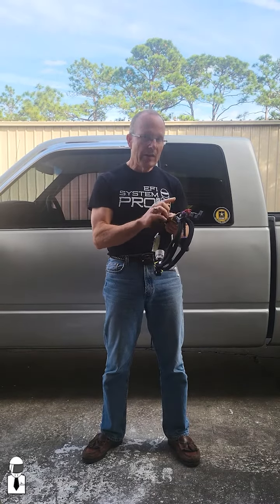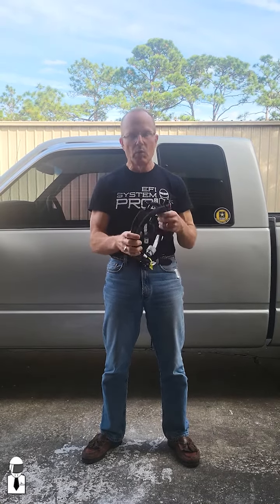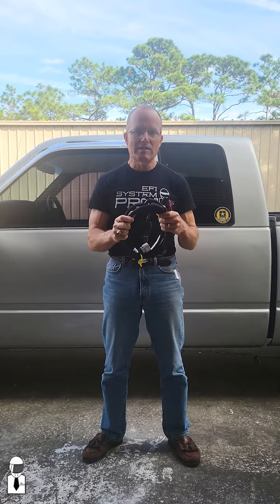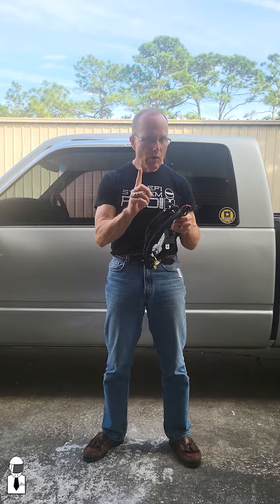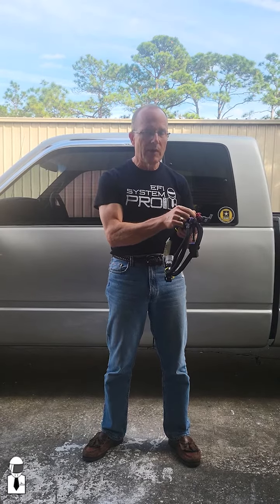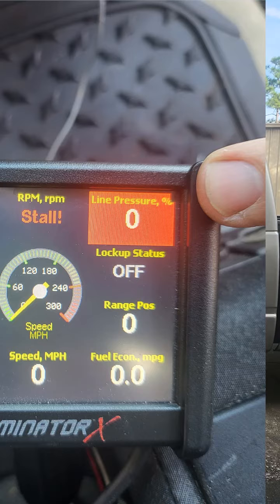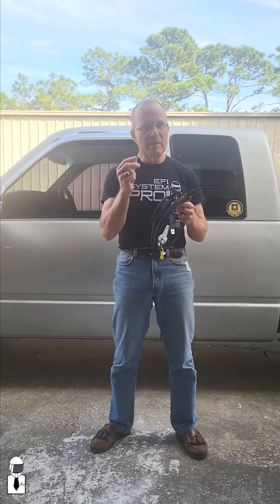Tips about using a Holley Terminator X Max or Dominator ECU I Ford or GM Electronic Transmission!!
Here are 3 quick tips about using a Holley Terminator X Max or Dominator ECU
to control your Ford or GM electronic transmission!!
By the OG EFI System Pro Expert, Chris Myer 💪
We absolutely love helping folks be a success with their EFI Systems! There is no doubt that we provide customers who buy their systems from us the best support in the business—at no additional cost!
But what if you didn’t know about EFI System Pro when you bought your EFI system? Or if you need tuning for your EFI System. Good news—we’re here for you too!